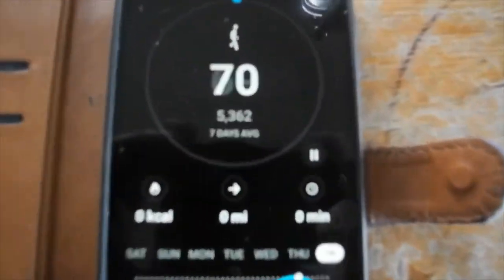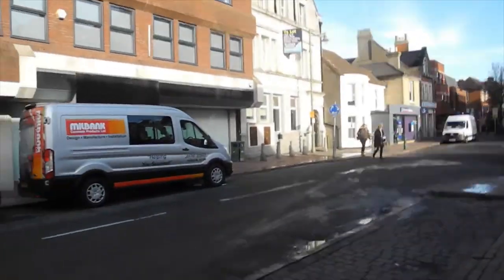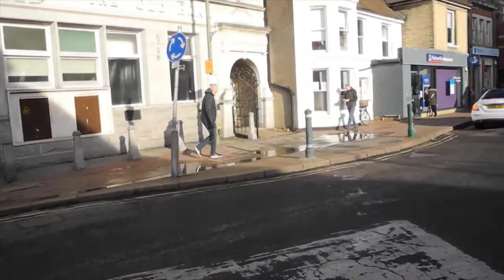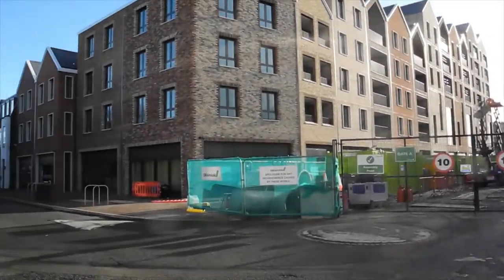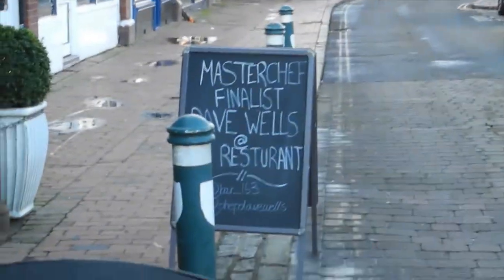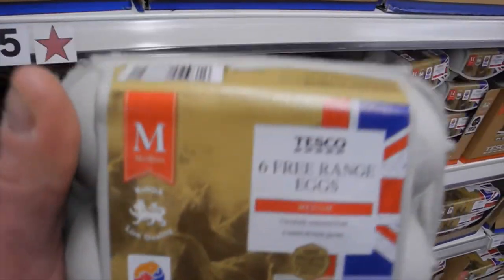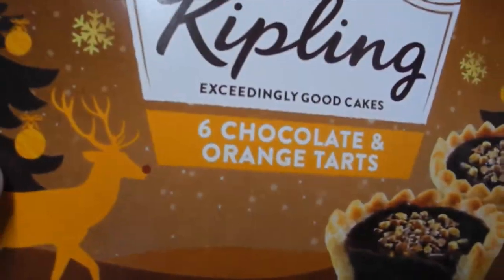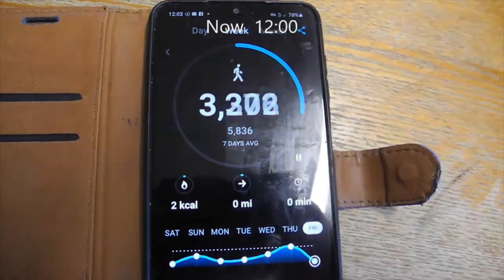Happy New year vlog & making omelette by Norman J Miller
Happy New year everyone! For my new vlog of the year thought of showing how to make an omelette. Had to though go shopping in Egham to buy the eggs.